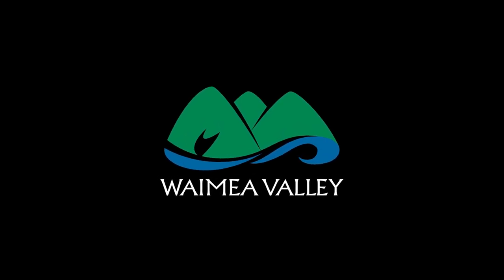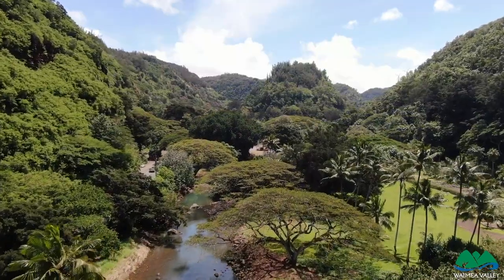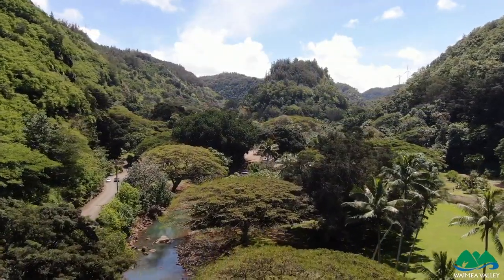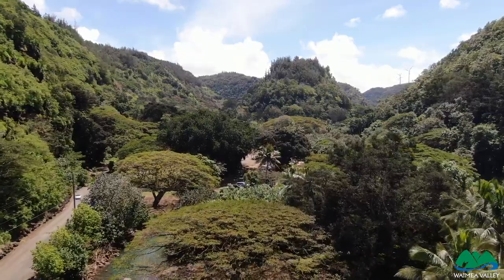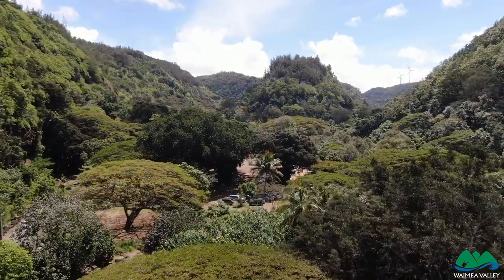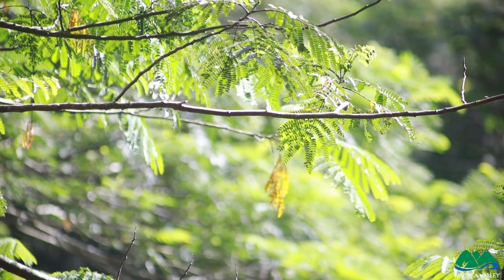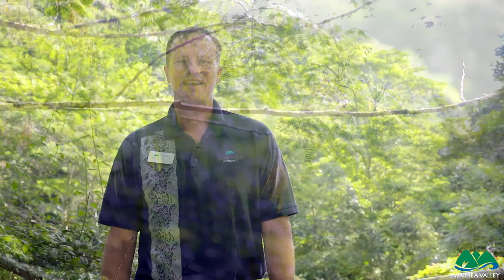Chad Interview Albizia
INVASIVE SPECIES AWARENESS MONTH:
ALBIZIA (FALCATARIA MOLUCCANA) can be found in Waimea Valley and is widespread throughout Oahu, Kauaʻi, and Big Island.  It was introduced to Hawaiʻi from the Moluccan Islands in Indonesia over 100 years ago.  This tree quickly outcompetes and shades out native Hawaiian forest plants and the large trees are very costly to remove.